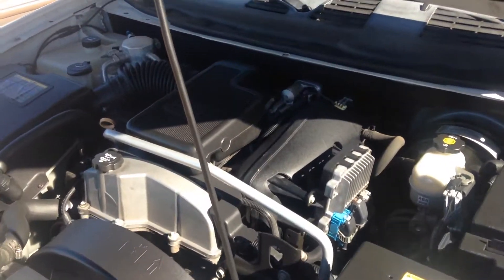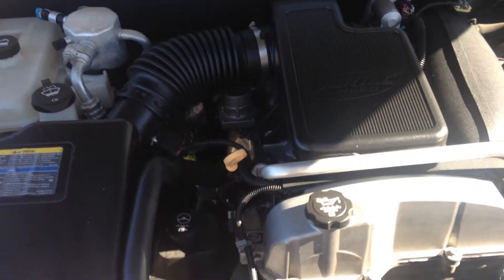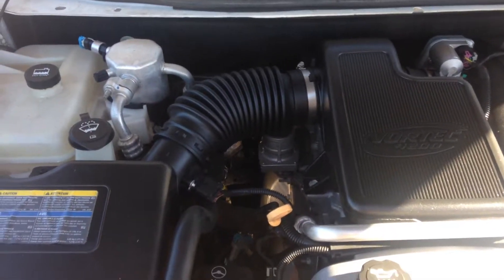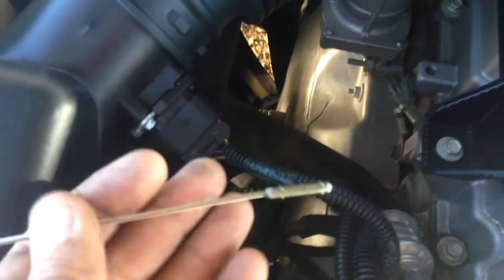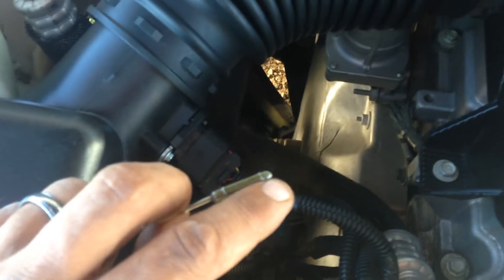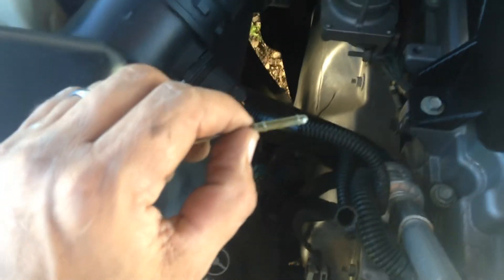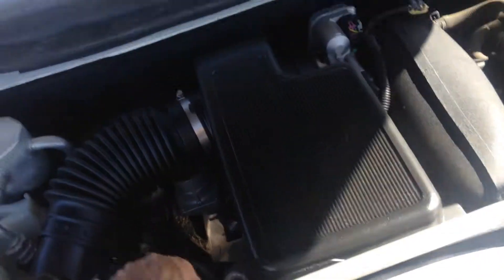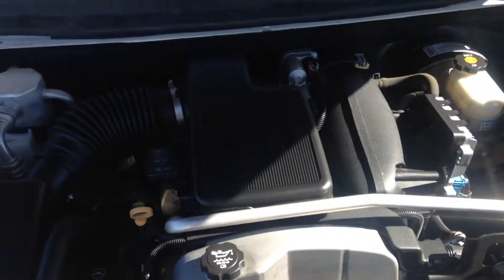How to Check the Oil on a 2008 Chevy Trailblazer.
How to check the oil on a 2008 Chevy Trailblazer. Please click on my name under the title for all my other how-to videos.